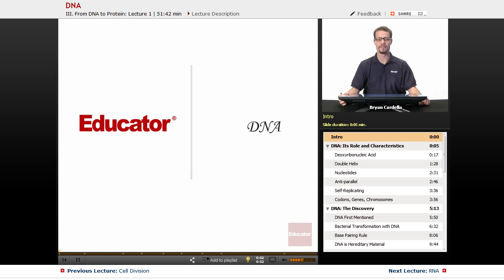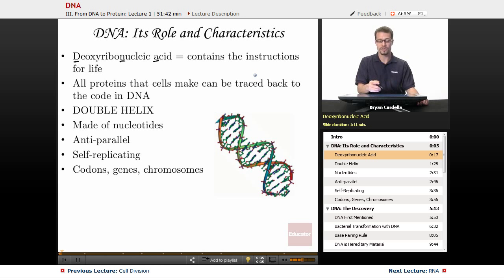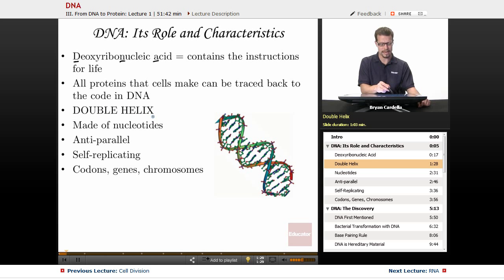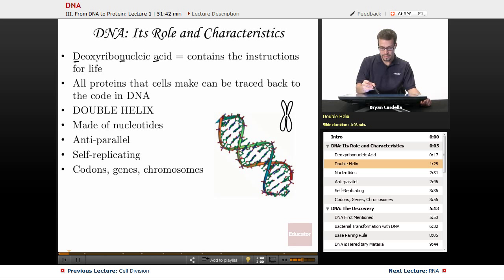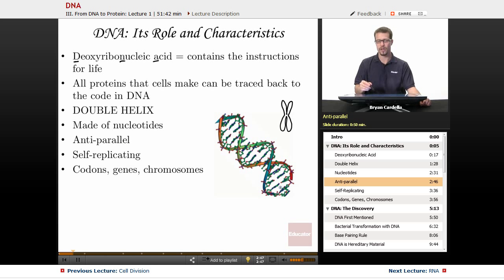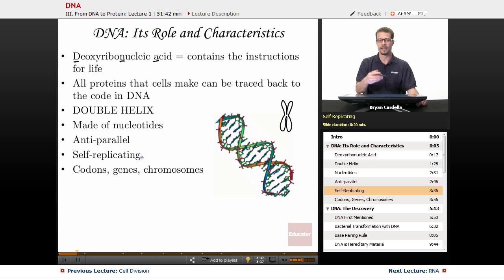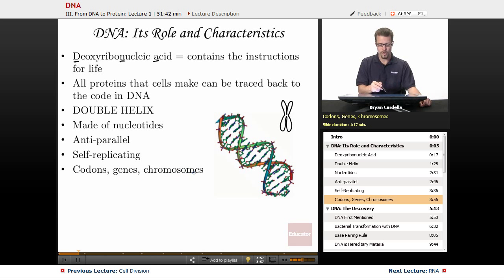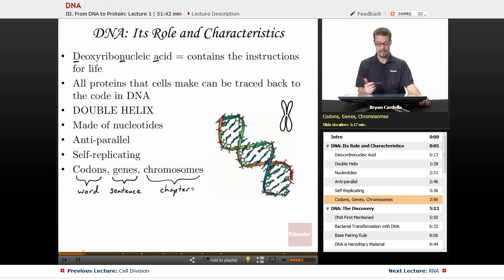DNA Structure and Replication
Full example of DNA roles from Educator.com’s Biology class. Want more than just one video example? Our full lesson includes in-depth video explanations of what DNA is and how it works with even more worked out examples ►See the entire syllabus

In this video, we’ll discuss about the roles and characteristics of DNA, deoxyribonucleic acid, double helix, codons, genes, and chromosomes. This Biology lesson will be useful when understanding what a DNA is and its characteristics.